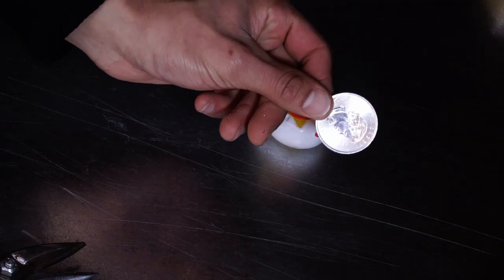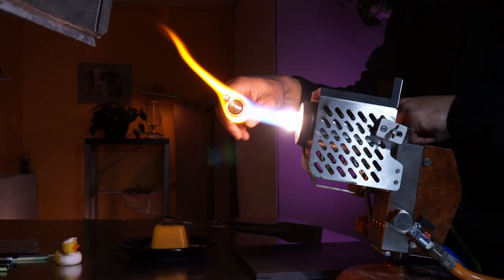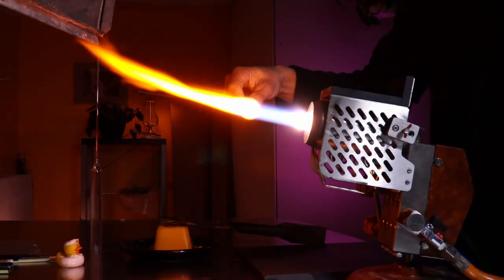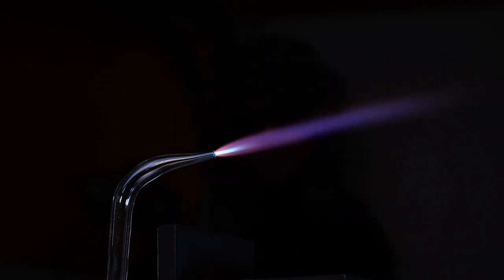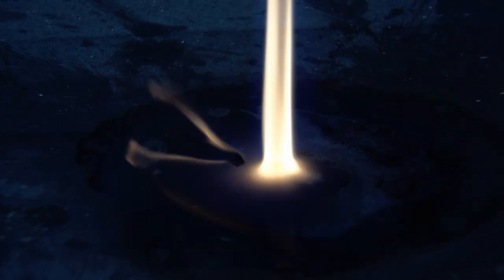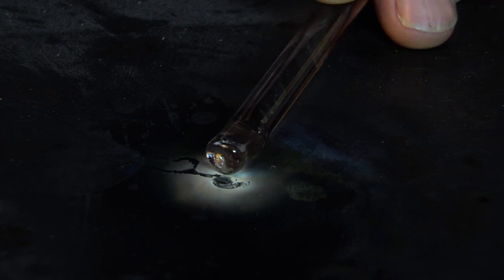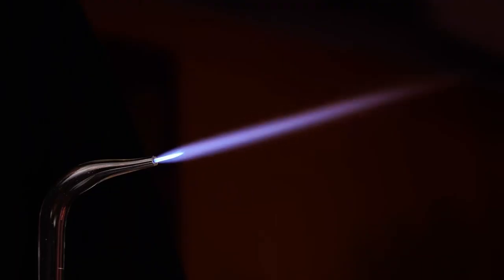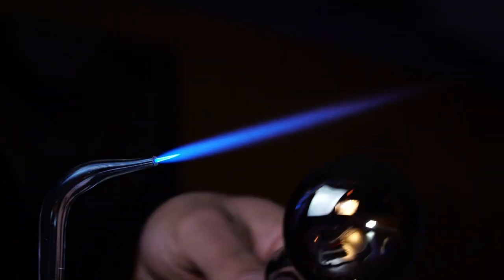Glassblowing: Fuming 101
This is an introductory video to the art of Fuming Borosilicate Glass. In this video we go over how to apply your metal of choice (Gold or silver) to glass.

Look out for part two in the future!

Marcus Barnes Glass on all platforms